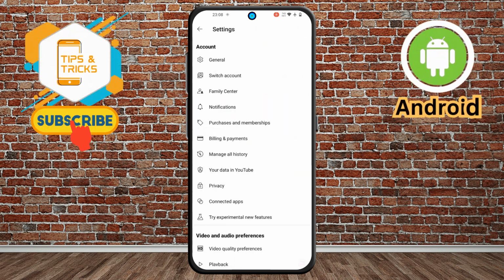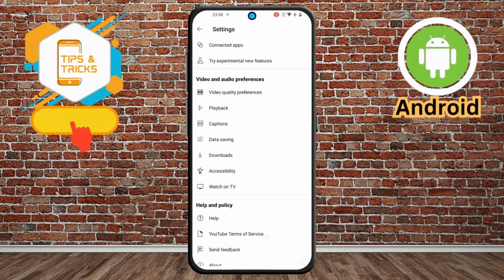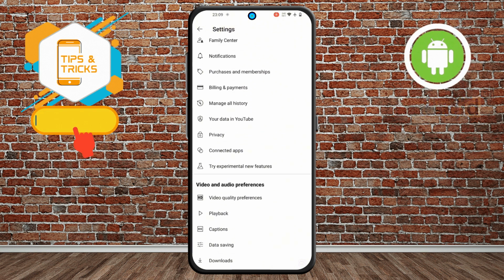How to Permanently Change Video Quality Resolution on YouTube | New Update 2025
How to Permanently Change Video Quality Resolution on YouTube

In this video, we’ll guide you step by step on How to Permanently Change Video Quality Resolution on YouTube to enhance your viewing experience. Whether you prefer crisp HD quality or a lower resolution to save data, this tutorial makes the process straightforward and easy to follow.
We’ll walk you through the YouTube settings, ensuring you can adjust the resolution to your preferred quality permanently. With detailed instructions and helpful tips, you’ll learn how to customize your video experience in no time. This video is perfect for anyone who wants more control over their YouTube playback settings.
Your feedback is always welcome, so feel free to drop your questions in the comments.

1.  How to Check Battery Health on your Nothing Phone?

2.  How to Show Internet Speed on Android?

3.  How to Change the Ringtone on Android?

4.  How to Turn On Schedule Dark Mode on Android?

5.  How to Turn ON/OFF Battery Health on Android?